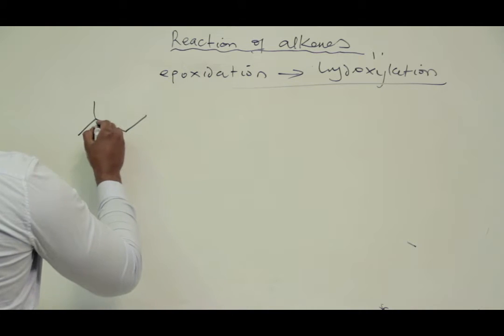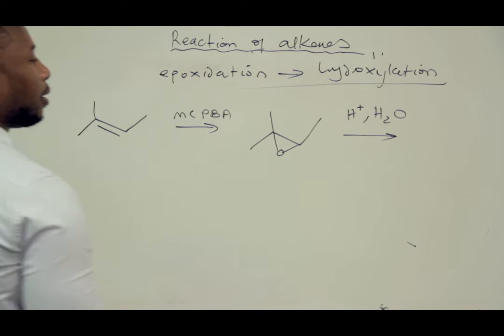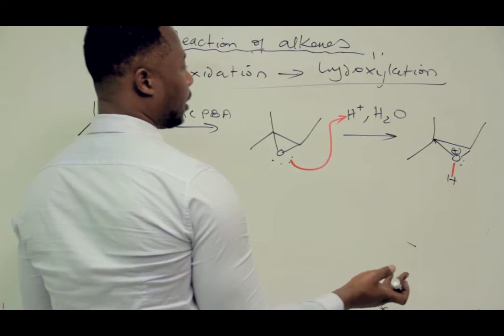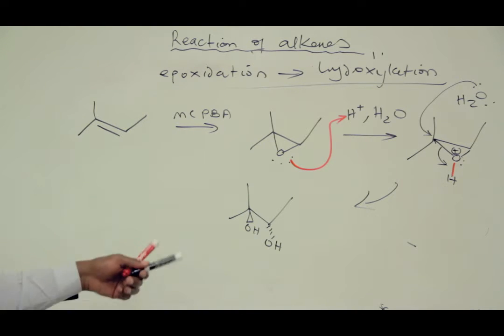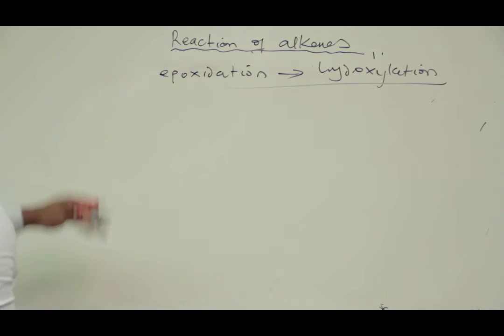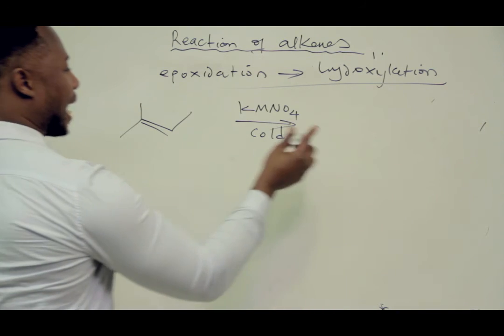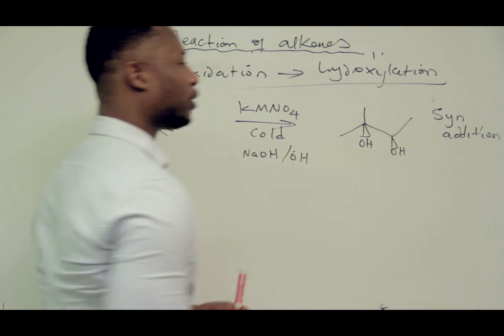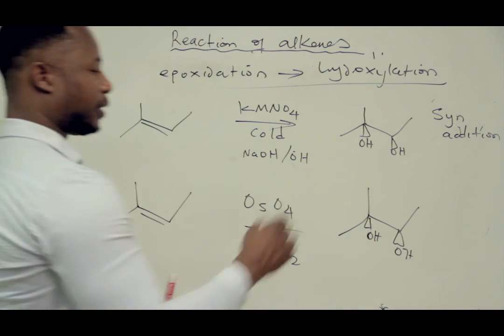REACTION OF ALKENES: HYDROXYLATION FROM EPOXIDATION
Anti-addition vs Sun addition reactions